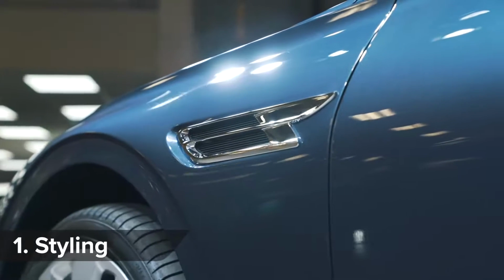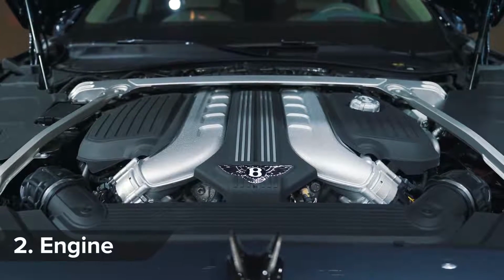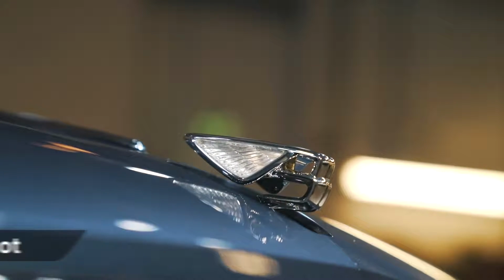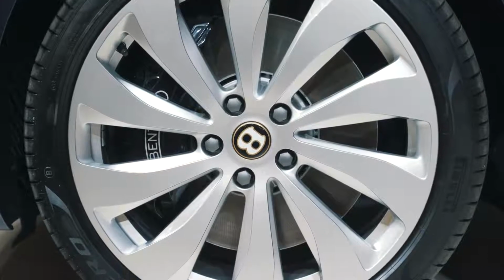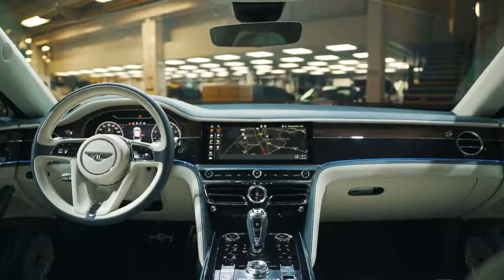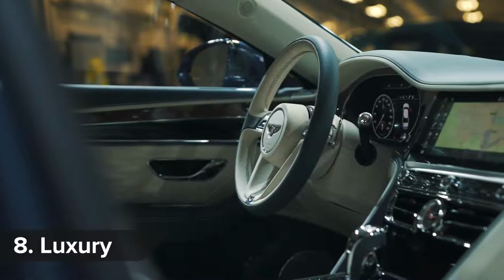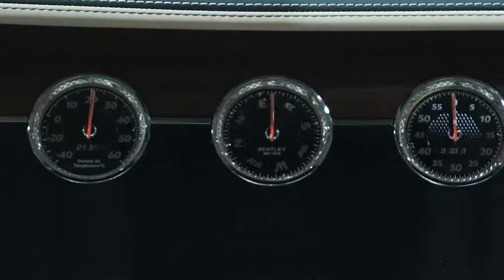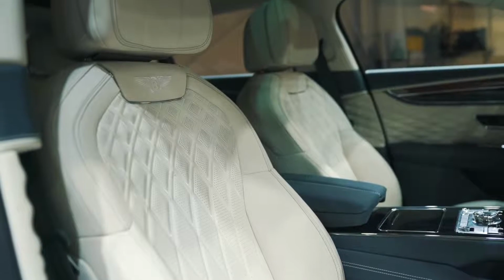New £165K Bentley Continental Flying Spur 2020 - see why it makes a Mercedes S-Class seem cheap!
This is the new Bentley Continental Flying Spur! If you’re in the mood for luxury, you won’t be short of it when it comes to the new Flying Spur, whether you’re checking out the crystal-style headlights or the masses of wood veneer throughout the interior! Under the bonnet, you’ll find the same 6.0-litre W12 as in the Continental GT, but does it really deserve the £165k price tag?! Join Mat for his latest Top 10 overview to find out!

Oder auch in Deutschland Geld beim Autokauf sparen –